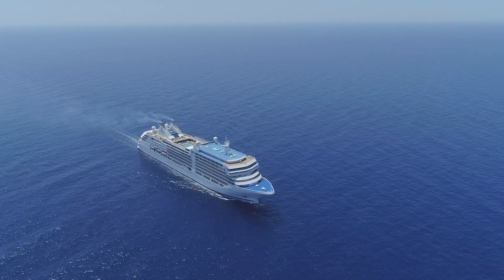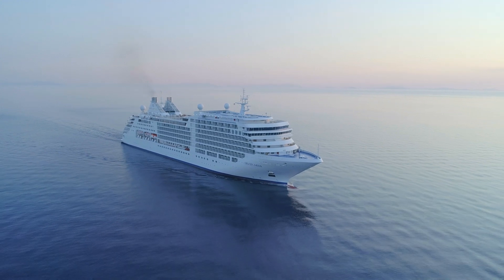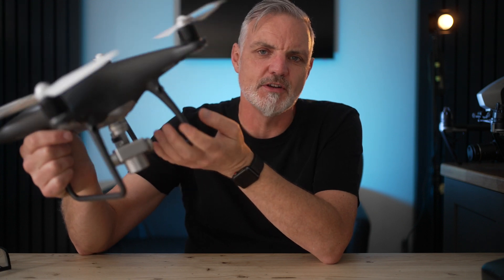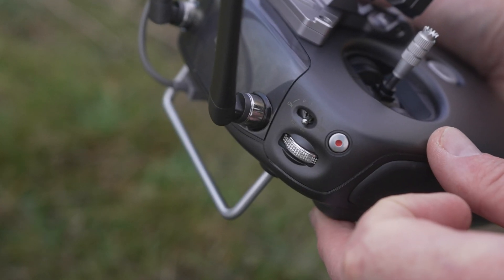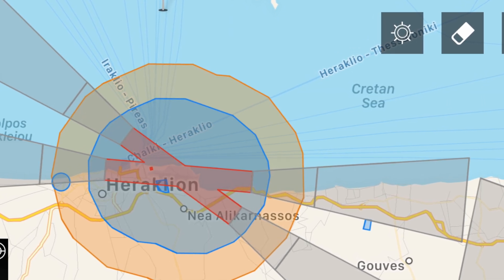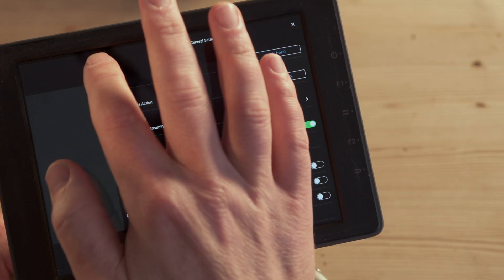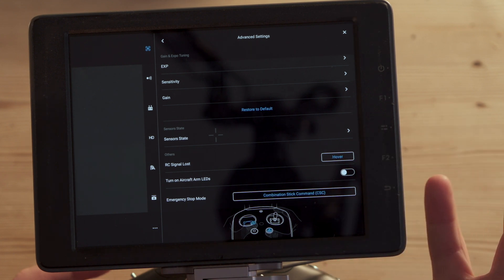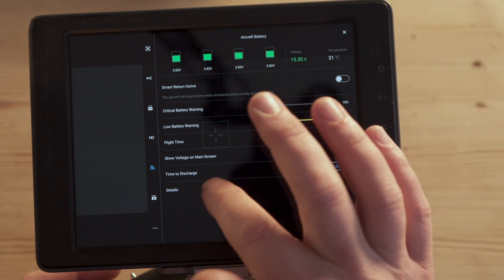How to fly a drone from a ship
In this video I show how to fly a drone from a moving ship and some of the steps you can take to make sure you don't lose your drone. I begin with some safety considerations when working on a ship and then move on to app settings and a demo of updating the home point while I fly my Phantom 4 Pro.

Kit shown in the video...
DJI Phantom 4 Pro
DJI Inspire 2
DJI Crystal Sky
DJI Crystal Sky Hood

Kit used making the video...
Sony FX3
Sony 16-35 f/2.8 GM
Sony 35mm f/1.8
Sony UWP D21 wireless kit
Rode NTG-3 shotgun mic
Polar Pro PM II VND 2-5
Tiffen Black Promist Filter 1/8

Table of Contents:
0:00 - Intro
0:10 - Boat vs ship
0:55 - Safety considerations
1:30 - Permissions & privacy
1:50 - The drone team
2:40 - Flying early
3:02 - Choosing a launch site
3:16 - Wind considerations
4:02 - Interference
4:30 - Choosing a drone
5:18 - ATTI mode
6:21 - Geo Zones
6:57 - Seagulls
7:10 - Using the map
7:28 - Updating the home point
9:57 - App settings
13:52 - Insurance & media